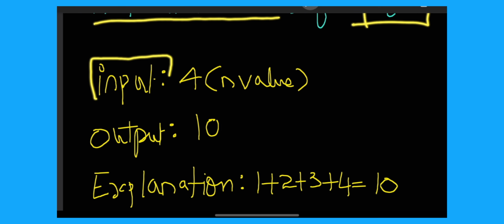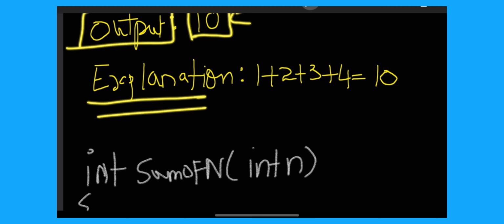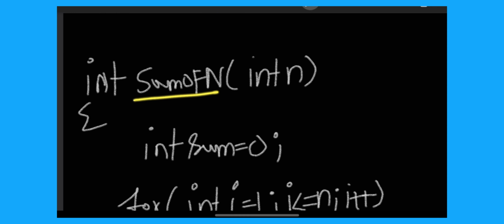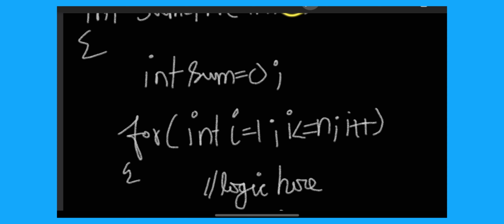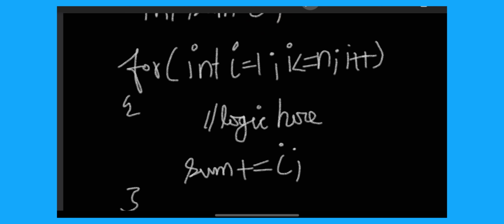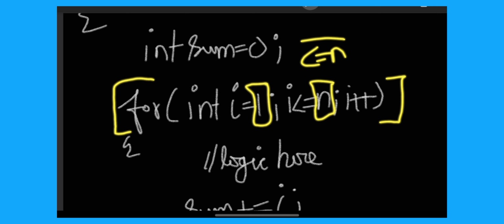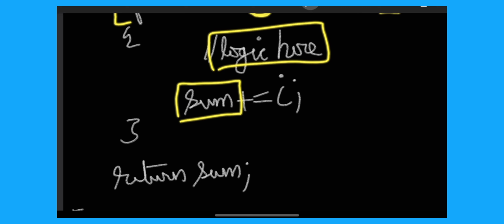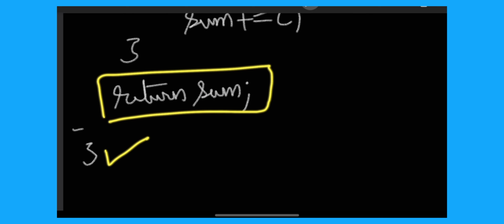Sum of Natural Numbers from 1 to N in C++ | C++ Tutorial | DSA for Beginners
How do you find the sum of all natural numbers from **1 to N** in C++? 🤔

In this video, I build the solution completely from scratch and explain the logic step by step using a simple **iterative (for loop) approach**.

If you're learning **C++ Programming**, **Data Structures & Algorithms (DSA)**, or preparing for coding interviews, this is one of the most important beginner-friendly problems to understand. It helps strengthen your knowledge of loops, variables, accumulation, and logical thinking.

✔️ How to solve the Sum of Natural Numbers problem
✔️ Writing the solution from scratch
✔️ Understanding the iterative (for loop) approach

**Problem Statement:**
Given an integer **N**, find the sum of all natural numbers from **1 to N**.

Mastering simple problems like this builds the foundation for solving advanced DSA questions, coding interviews, and competitive programming challenges.

👍 If you found this video helpful:
• Share it with someone learning programming